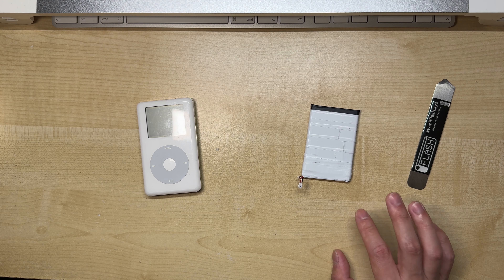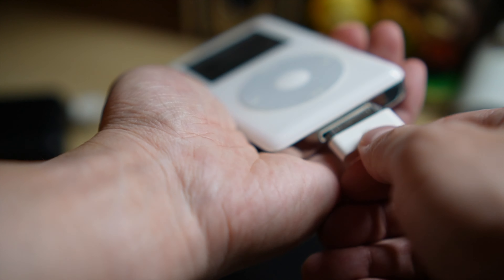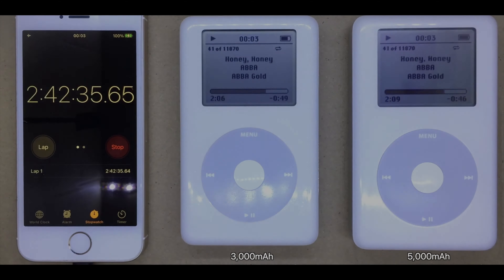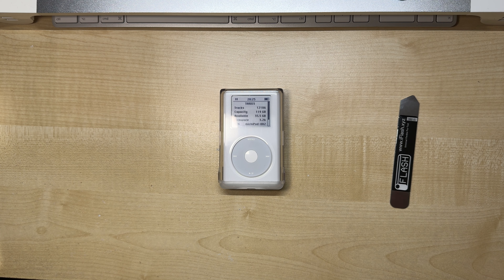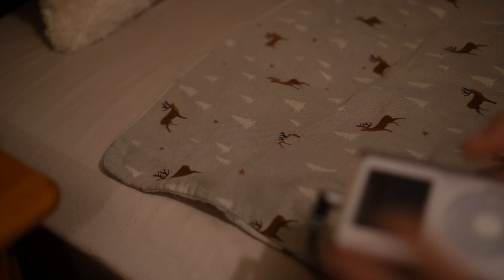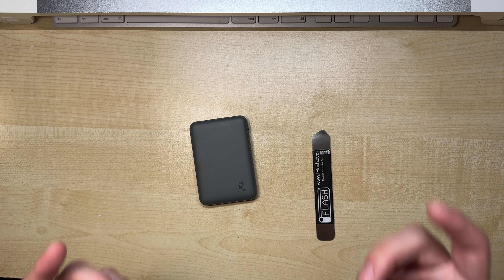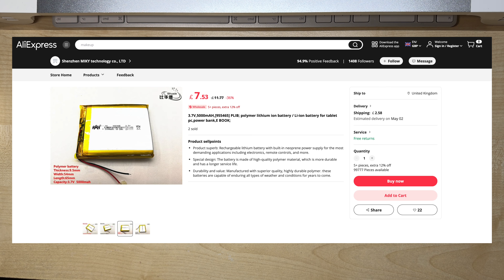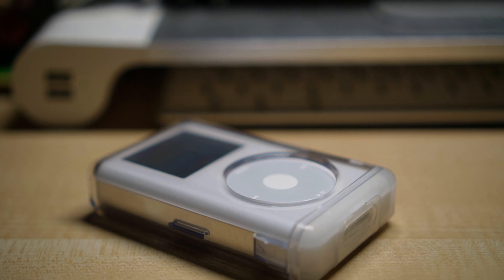I put a 5,000mAh power bank battery inside an iPod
A while back I made a video on how I upgraded the battery inside the 4th generation iPod with a 3,000mAh smartphone battery and massively increased the runtime. Today, we're going one step further and putting a 5,000mAh cell from a literal power bank into the iPod's thicker sibling for even more power!